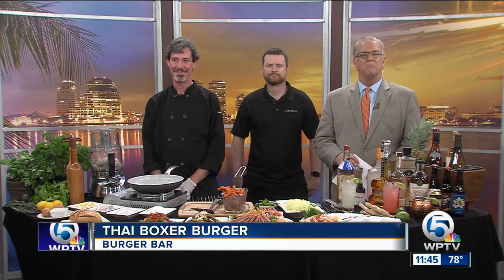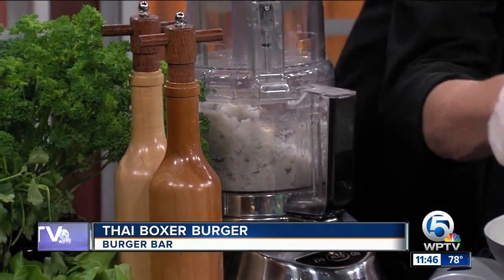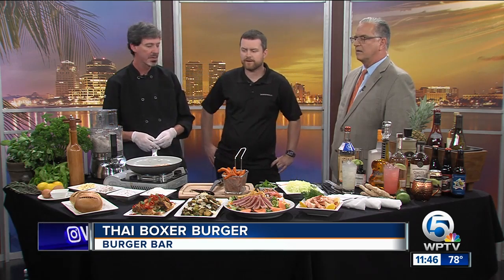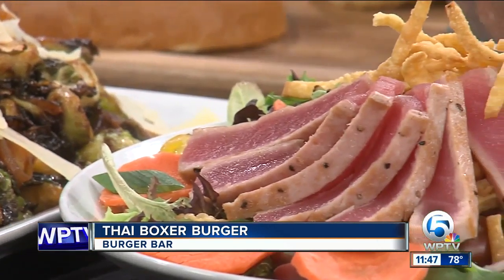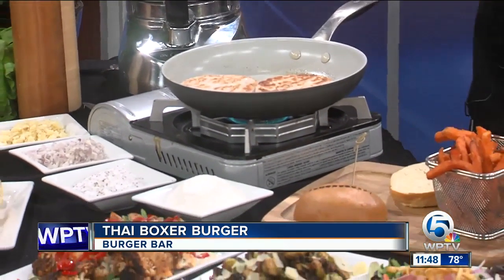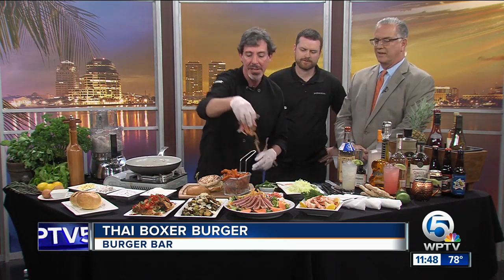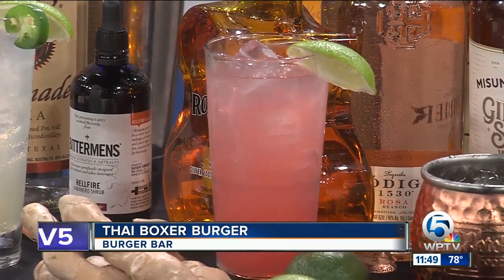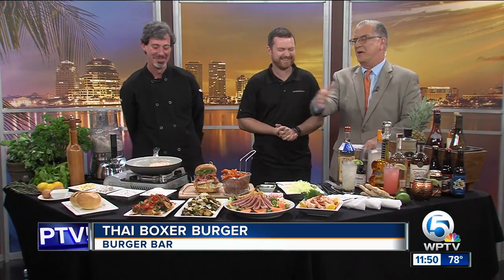Thai boxer burger from Burger Bar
Burger Bar shares how to create a healthy Thai burger.